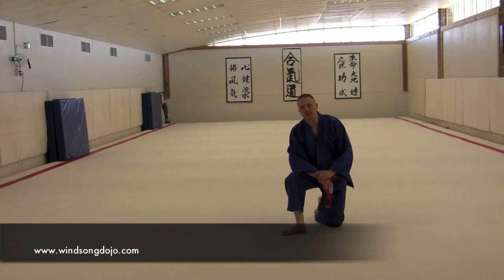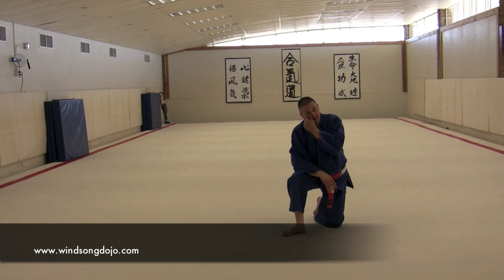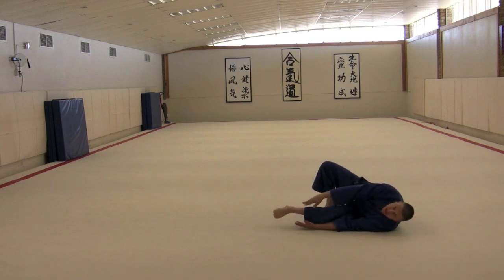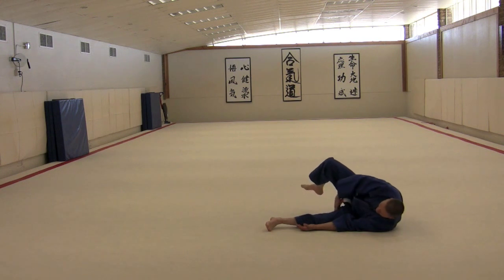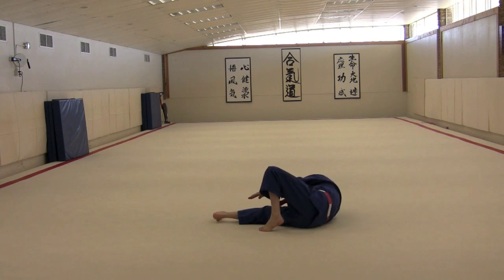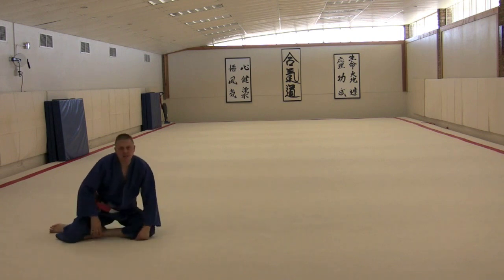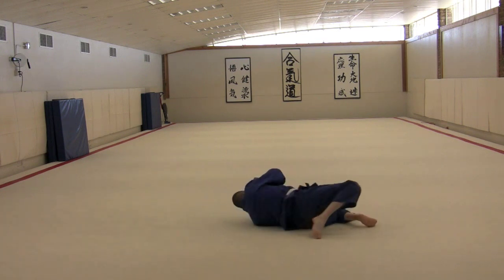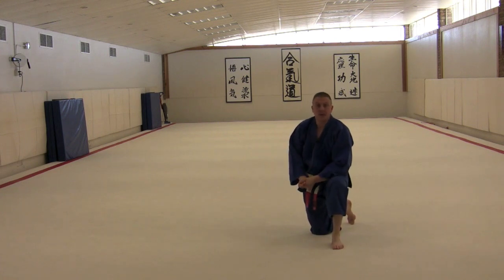Judo Drill: Reverse Shrimp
Kyle Sloan demonstrates a judo drill called the Reverse Shrimp. Another key component of escape work.